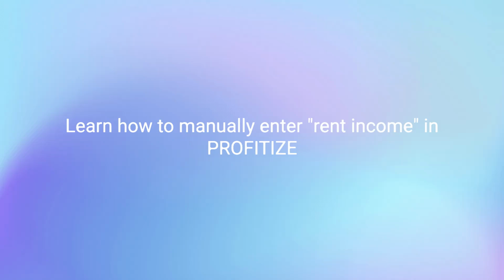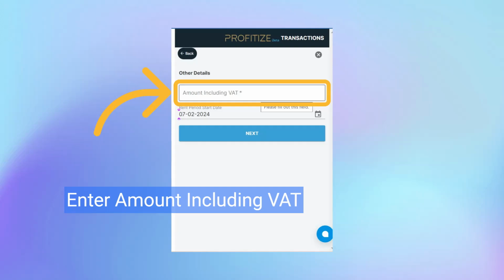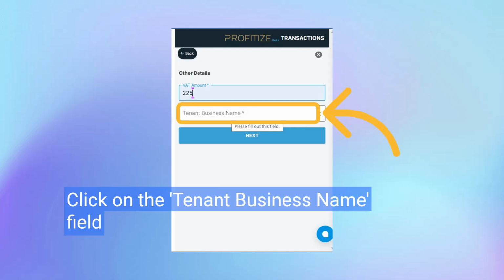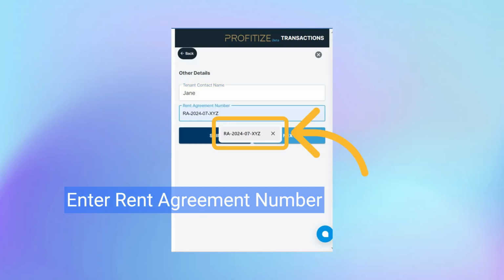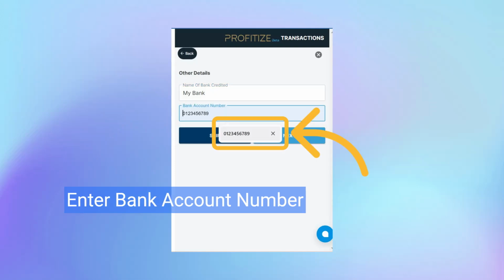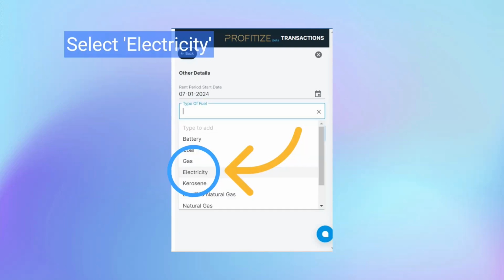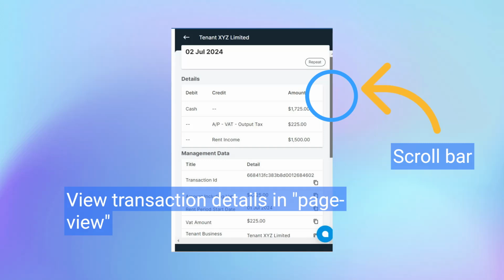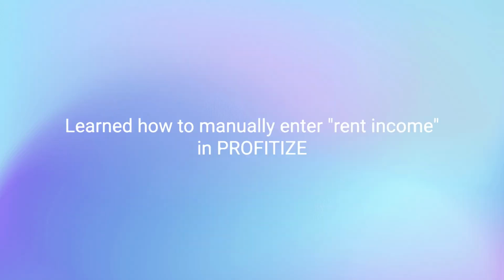How to enter rent income in PROFITIZE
A comprehensive guide to using the PROFITIZE web app for boosting financial literacy and management for small businesses.

Timestamp:
0:00 - Introduction to Entering Rent Income
0:05 - Accessing Transaction Entry
0:16 - Selecting Rent and Payment Options
0:35 - Confirming Transaction Category
1:00 - Entering Amount Including VAT
1:52 - Inputting Tenant Details
3:26 - Entering Bank Details and Other Optional Inputs
5:03 - Completing and Reviewing the Transaction